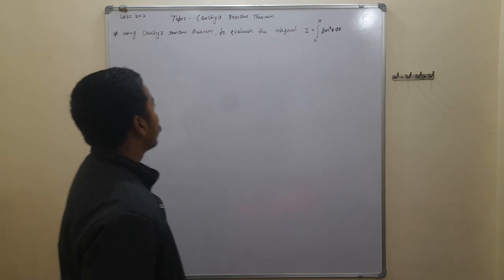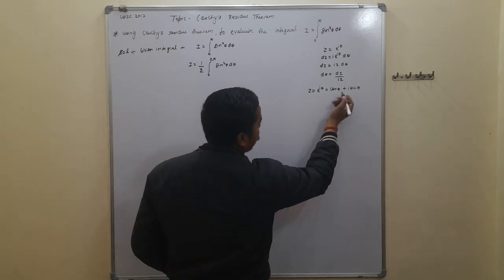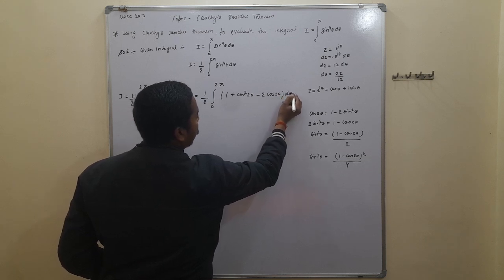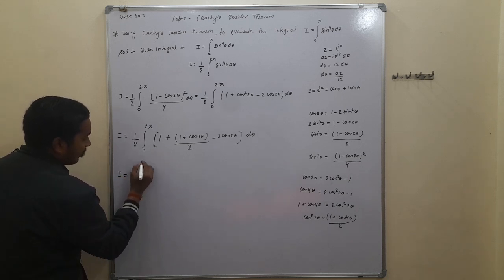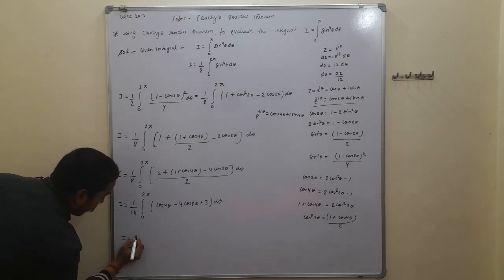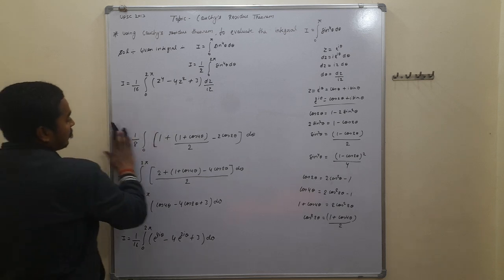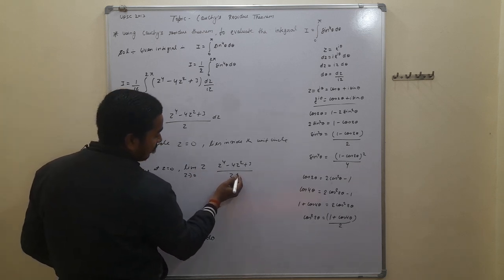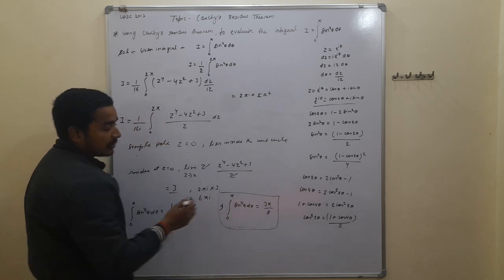upsc pyq 2013 , cauchy's residue theorem